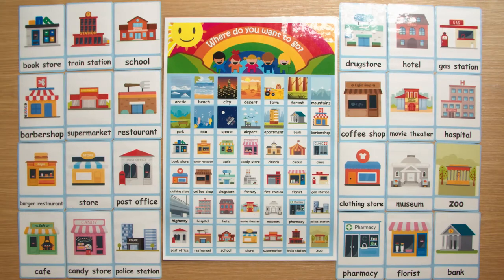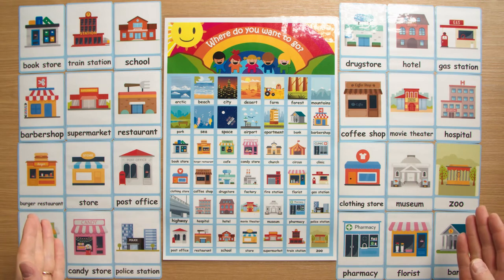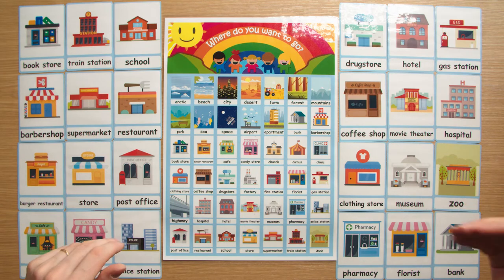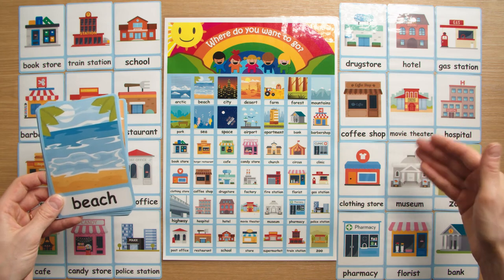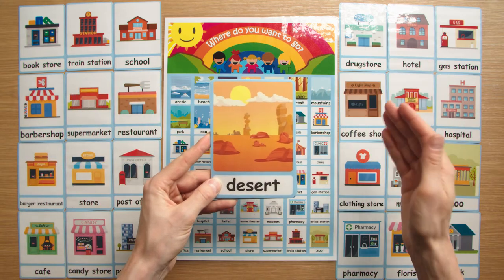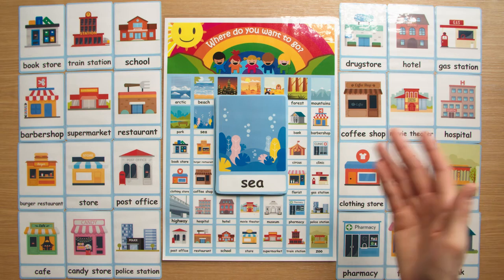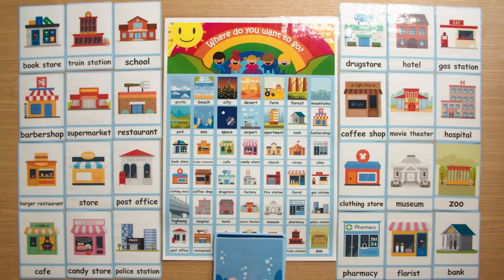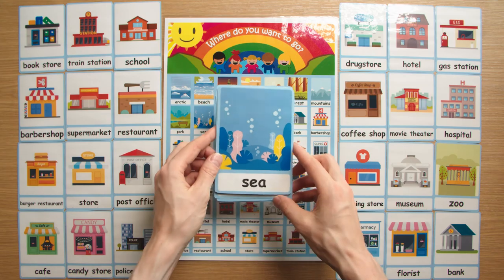FREE place flashcards & poster for kids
Thank you for checking out my place flashcards! Use this video to learn how to use the place flashcards in your classroom!

00:00 Intro.
00:21 What places are included?
00:40 Using the cards with the occupation flashcards.
00:55 Using the cards with the animal flashcards.
01:28 Outro.

---ALPHABET---

Alphabet Bingo
Alphabet Magnets Letters and Numbers
Alphabet Beanbags
Magnetic Fishing Game
TouchThinkLearn: ABC
Dr. Seuss's ABC: An Amazing Alphabet Book!
Alphablock (An Abrams Block Book)

---NUMBERS---

Wooden Math Learning Board
Number Bean bags
Wooden numbers
How Many Bugs?
Let's count to 100

---READING---

Learn to read: levels 1-2
Learn to read: levels 4-5
Learn to read: levels 5-6
Hooked on Phonics complete
25 read & write books

---STATIONARY---

Value A4 printer
High quality A4 printer
Value A3 printer
High quality A3 printer
Value A4 laminator
High quality A4 laminator
Value A3 laminator
High quality A3 laminator
LETTER 8.9 x 11.4 laminate poaches
Legal 8.5 x 14 laminate pouches
Menu 11.4 x 17.4 laminate pouches
Value paper trimmer
High quality paper trimmer
Value paper guillotine
High quality guillotine
paper corner cutter
Value dry erase markers
Magnet strips
Strong magnets (be careful of choking hazards)